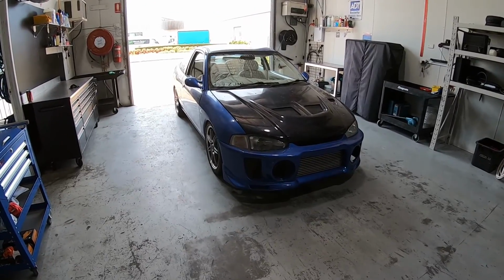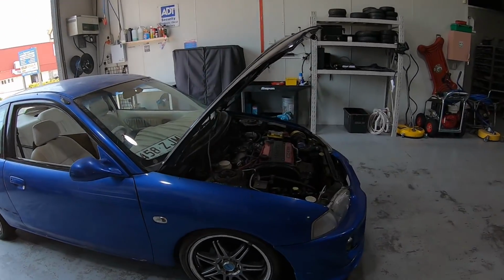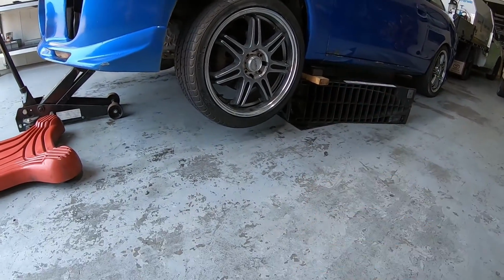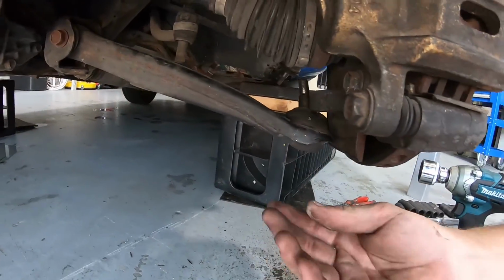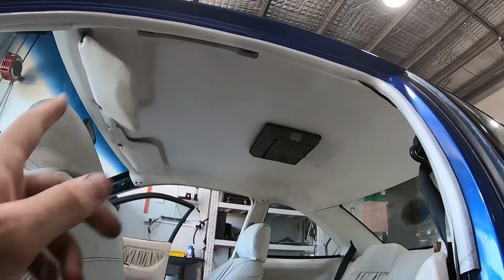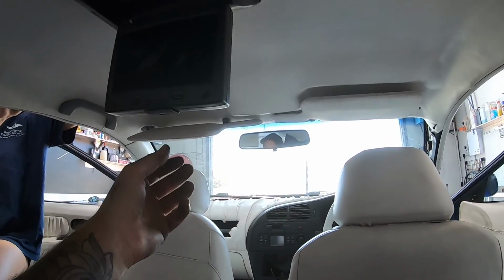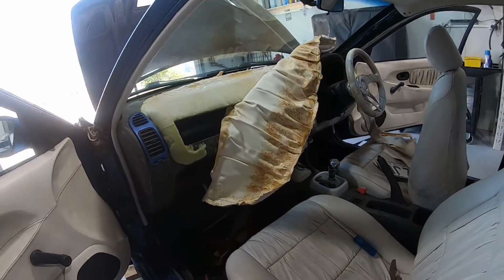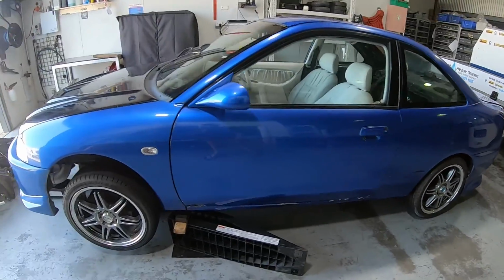$1700 ABANDONED Show Car RESTORATION | ep 1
Hi guys, something i've wanted to do for a long time was own another turbo car and here it is!! the cheapest turbo car i could find! i'm gonna have fun with this one :)